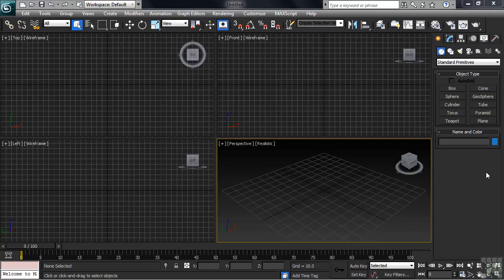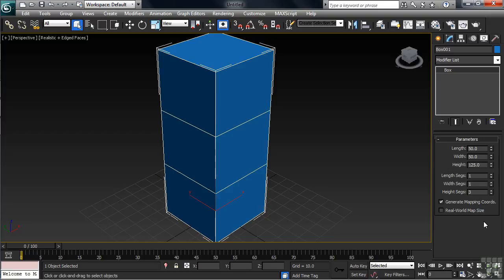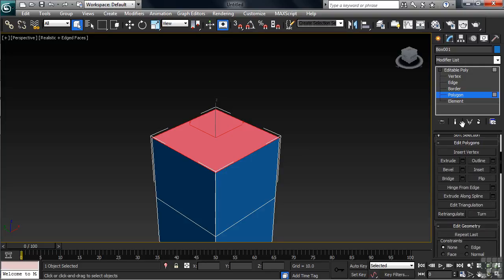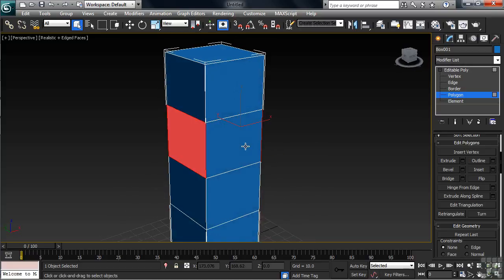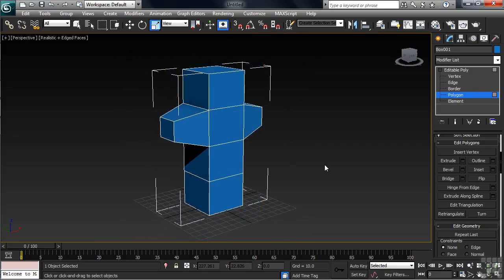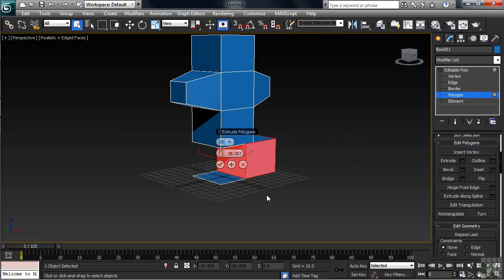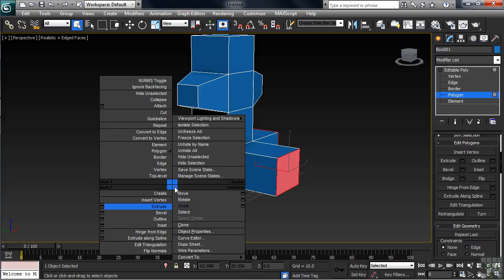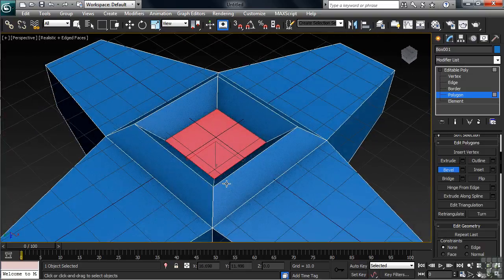3ds Max Tutorial 46